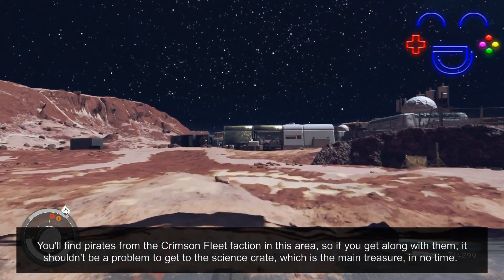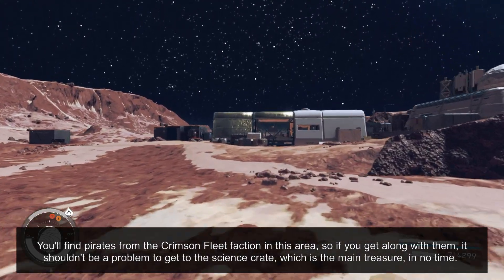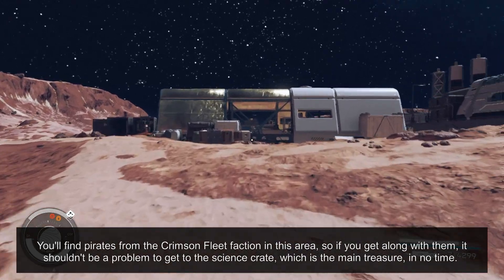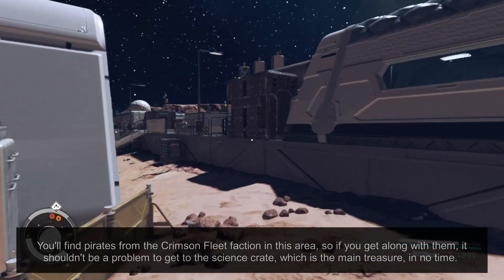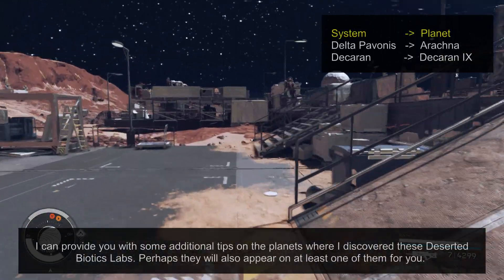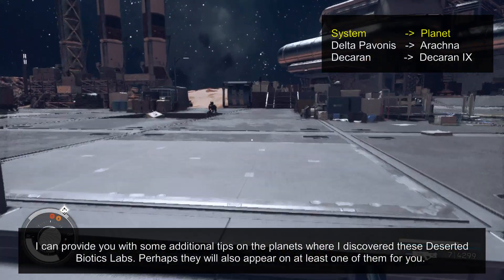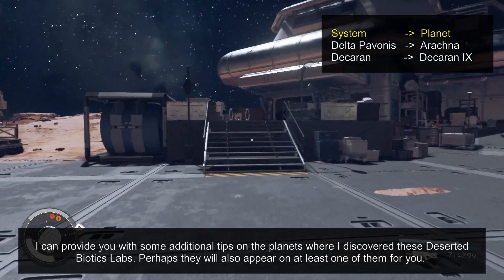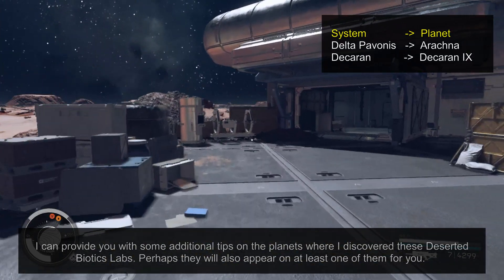1-Minute Main Loot | Deserted Biotics Lab | Starfield Guide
Explore the procedurally generated danger of the Deserted Biotics Lab in Starfield as we guide you to the 1-Minute Main Loot!
The main loot is found in the Science Crate.